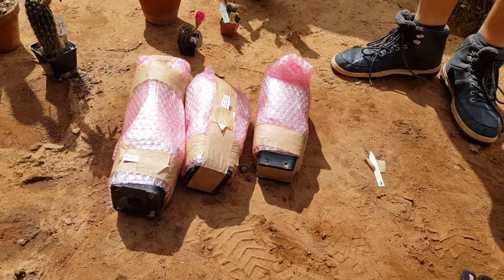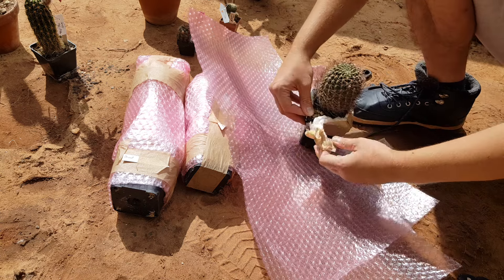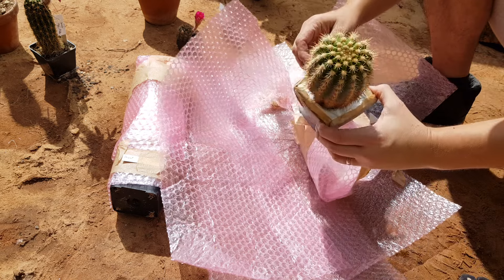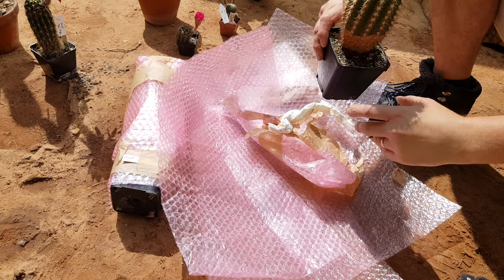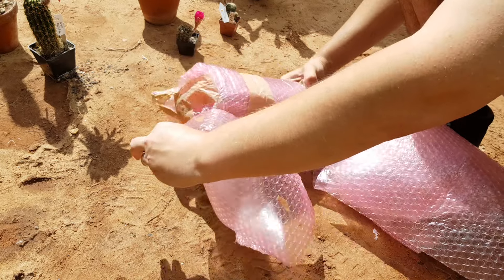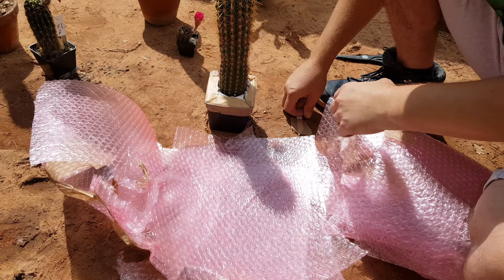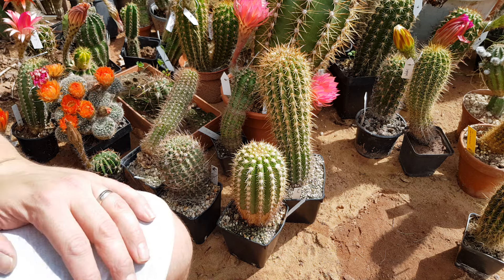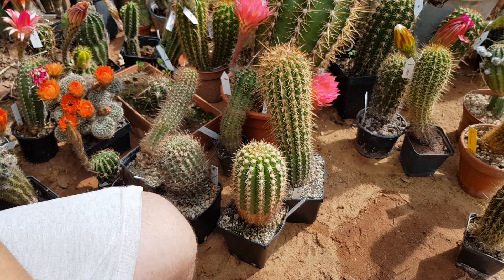Cactus Classics: Unboxing Trichocereus hybrids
Cactus Classics: Here's a formerly unreleased video from 2020 with me unboxing a package of Trichocereus hybrids.

I still have whole seasons of unreleased videos and will upload them during the winter break!